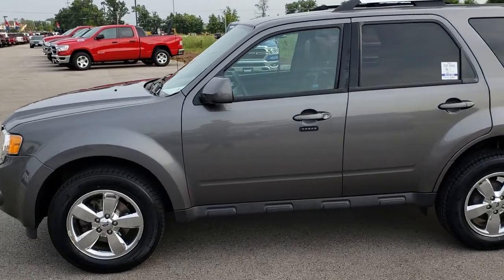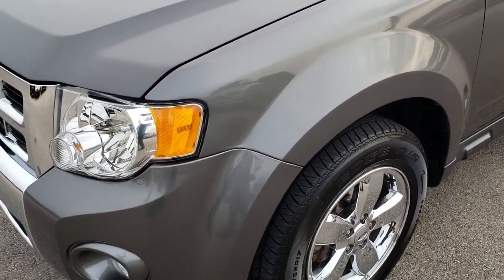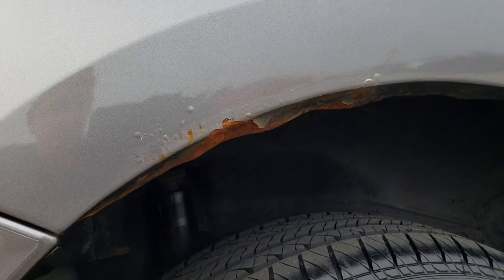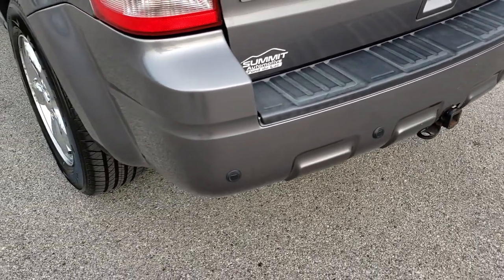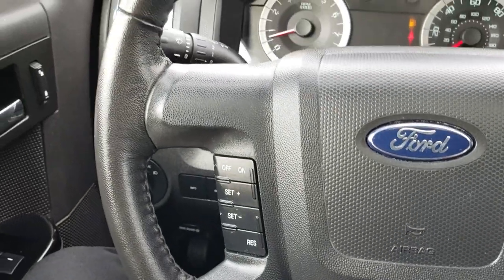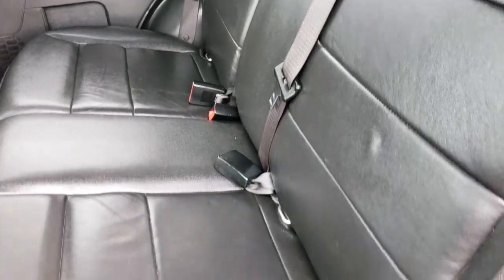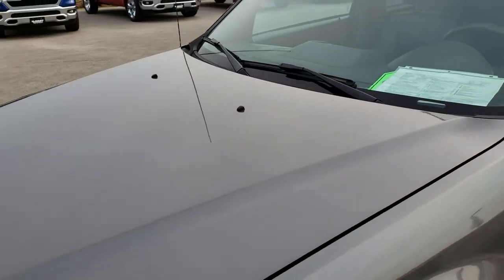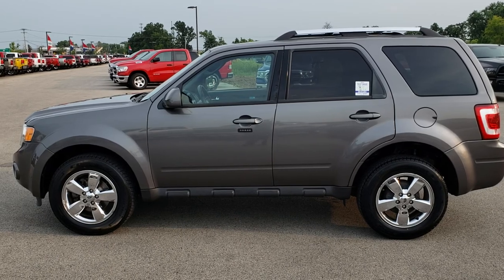2012 FORD ESCAPE LIMITED 4X4 STERLING GRAY METALLIC SOLD! 9565A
STOCK: 9565A
PRICE: $12,999
MILES: 79,737
MAKE: FORD
MODEL: ESCAPE
VIN: 1FMCU9EGXCKA89690
LOCATION: FOND DU LAC OSHKOSH WISCONSIN, 54937 TRUCKS ON 41

CLEAN TITLE HISTORY! 3.0 Liter DOHC V6 Engine, 240 Horsepower, LIMITED, 4WD, BACKUP CAM, MOON, NEW TIRES, HEATED BLACK LEATHER, Limited Package, Automatic Transmission Center Console Shifter, 4x4 4wd System, Power Driver's Seat, Dual Power Heated Seats, Non Smoker, Black Ebony Leather Seats, Bucket Seats, 2nd Row Bench Seating, Power Sunroof Moonroof Sun roof Moon Roof, Heated Power Mirrors with Blind Spot Mirrors, Advancetrac with Roll Stability Control Traction Control, Brand New Kelly Edge 225/65 R17 Tires, Factory Alloy Premium Rims with Chrome Covers, Front Wheel Disc Brakes, Fog Lights, Reverse Sensors, Easy Fuel Capless Fuel Fill, Chrome Trimmed Grill, AM / FM Radio Tuner, Sirius/XM Satellite Radio Capabilities Sirius / XM, CD Player, Microsoft SYNC System with Bluetooth, Hands-Free Audio System Blue Tooth, Auxiliary MP3 Jack Portable Audio Connection, USB Jack Portable Audio Connection, Keyless Entry System, Manual Raise Rear Gate with Manual Raise Glass, Rear Window Defroster, Adjustable Height Seatbelts, Driver and Passenger Front Air Bags, L.A.T.C.H. Child Safety System, Side Curtain Air Bags SRS Safety Restraint System, 2nd Row Power Windows, Homelink System with Three Programmable Buttons for Garage Doors, Lighting Systems & Security Systems, Compass, Outside Temperature Display and Mileage Display, Dual Multi-Zone Climate Control , Fold Down Rear Seats, Factory Floormats, Ambient Color Change Lighting, Air Conditioning AC, Cruise Control, Power Locks, Power Windows, Tilt Steering Wheel, Automatic Headlights Autolamp, Sterling Gray Metallic! CLEAN AUTOCHECK! Very very clean inside and out! This is one of the sharpest 2012 Ford Escape suvs we have ever had on our lot! Make your move before this super clean 4wd is gone!